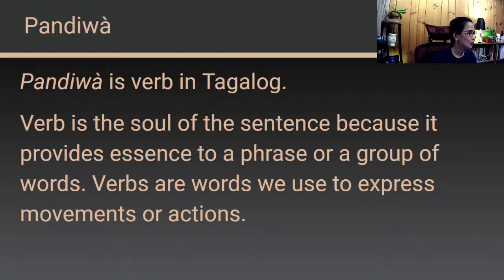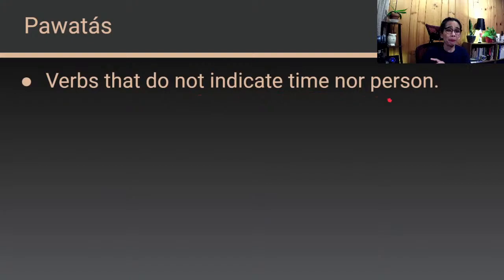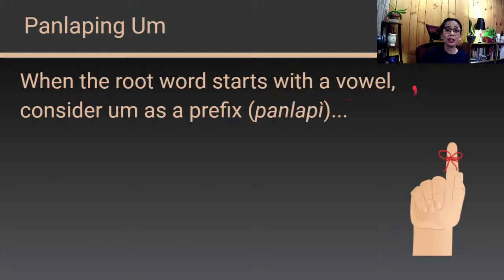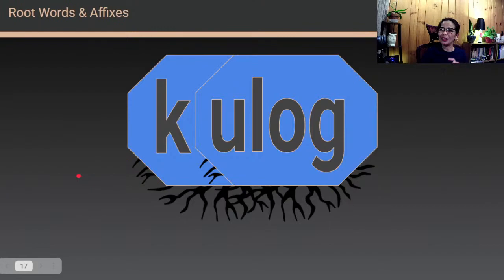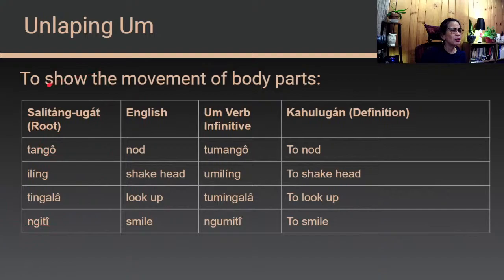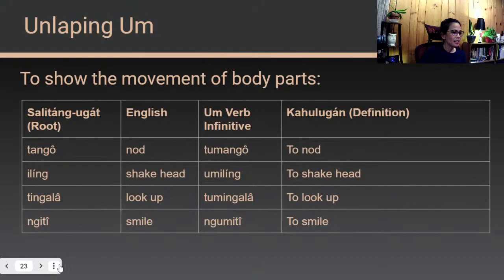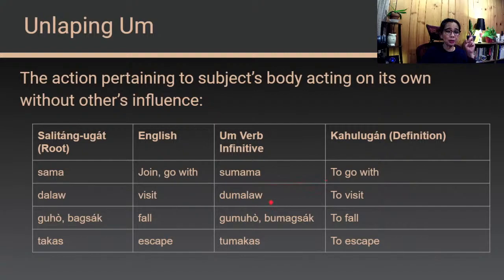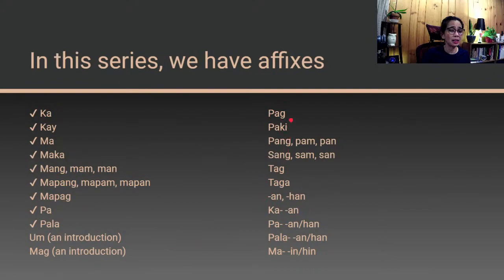LEARN TAGALOG VERBS: How To Understand The Nuance Between Um Verbs & Mag Verbs | Affixes Um & Mag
Learn Tagalog Verbs

This live tutorial will help you learn Tagalog. This is coming from the perspective of a Tagalog native speaker. Tagalog is very challenging to teach and learn as it became the “standard” language in the Philippines. Tagalog is sometimes referred to as Filipino but my contents focus primarily on Tagalog alone because I leave the “Filipino” standard to our academic community. I grew up as a Tagalog “promdi” in Southern Luzon but in case you don’t know, Tagalog has certain subgroups as well depending on which part of the region one is coming from. I will try to help you understand how to use Tagalog verbs based on my reference Balarilà Ng Wikang Pambansà by Lope K. Santos. This video is just an introduction to Tagalog verbs because this topic requires a series of lessons for beginners to fully learn how to use our verbs.

Affixes Um & Mag And How To Understand The Nuance Between Them

This tutorial specifically delivers the lesson about affixes um & mag. Some root words can accept both affixes um & mag. Others accept um only and certainly some accept mag only. Let’s find out what root words accept them and let’s draw a good generalization on how to spot the subtle differences between Um & Mag groups of verbs.

Objectives

What root words accept infix um?
What root words accept prefix mag?
How to understand the nuance between um & mag verbs?
How do I use Um Verbs in a sentence?
How do I use Mag Verbs in a sentence?

Accelerate your Tagalog thru One On One Premium Classes
24 Session For Beginners
12 Session For Upper Beginners
24 Session For Intermediate
With a lifetime money back guarantee!

Albine can help you learn Filipino. She delivers contents for Beginners & Intermediate in Tagalog language. Tagalog is the language widely spoken in the Philippines. If you find this channel helpful...

Sign Up with REFERRAL:
Sign up with Airbnb! You'll get up to $65 off your first trip—and once you complete your reservation, I’ll get up to $20, too if you use this link:
Not a paid advertising

TOOLS and EQUIPMENT:
Lenovo T540p
Onn Premium USB Recording Microphone
COOAU CU-SPC06 Action Camera 4K
OBS Studio
Google Chrome
Google Slides
Bannersnack website